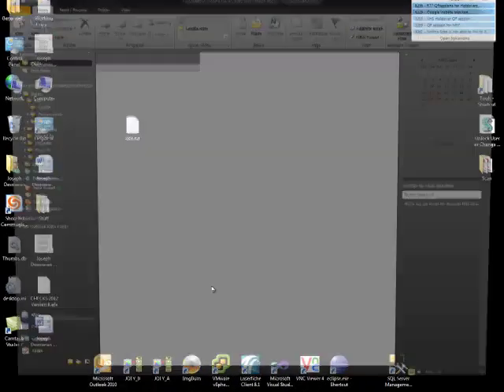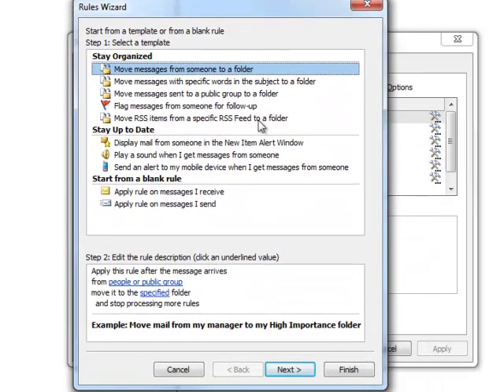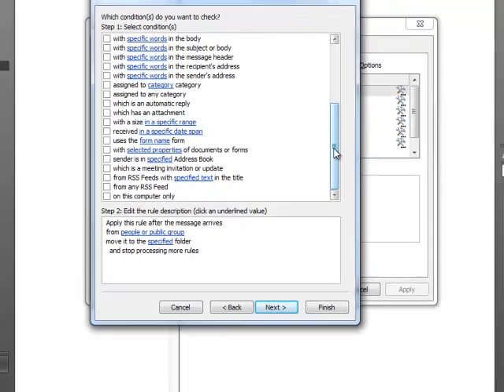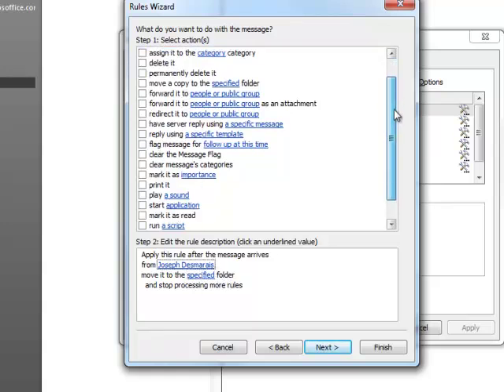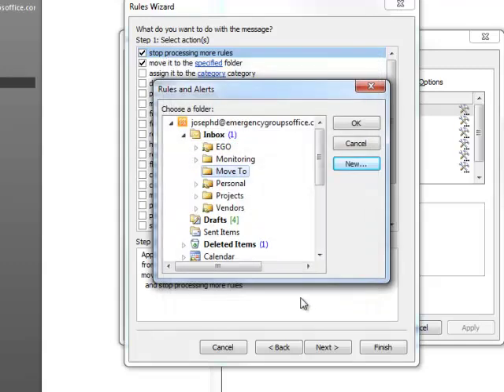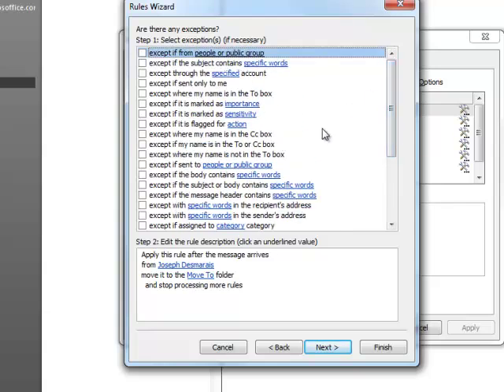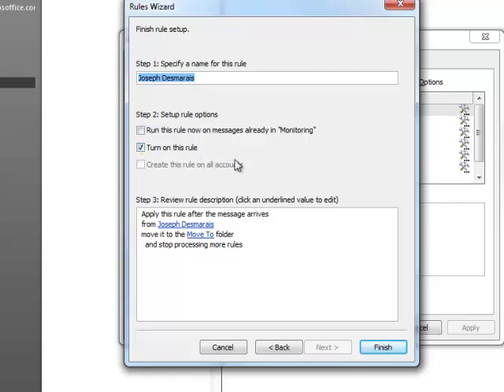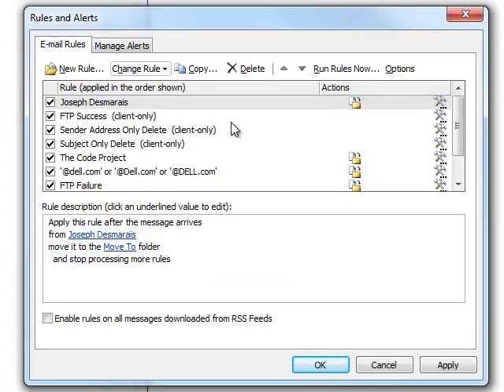Video Tutorial Rules in Outlook 2012.mp4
Demonstrates how to create a basic rule in Microsoft Outlook 2010